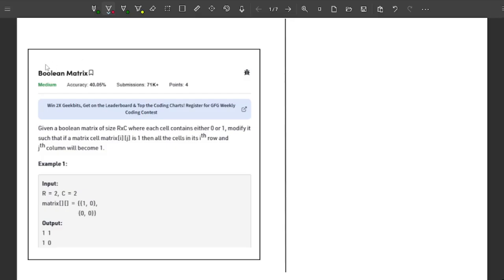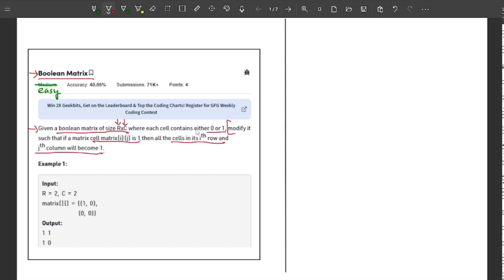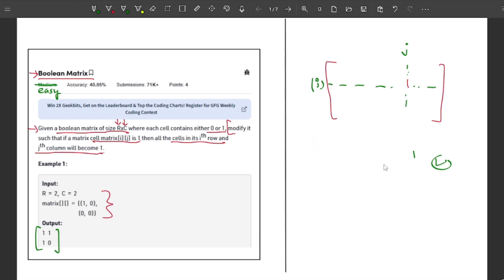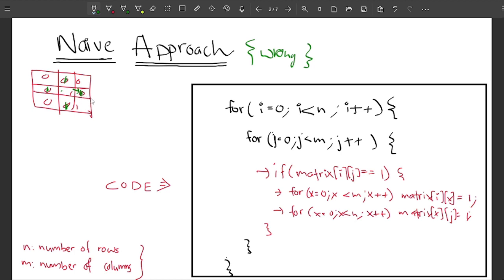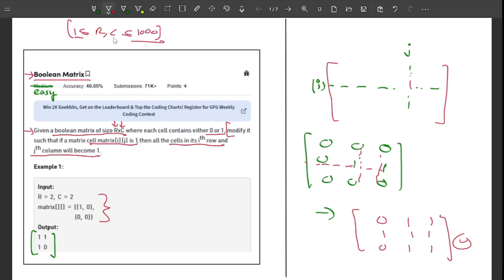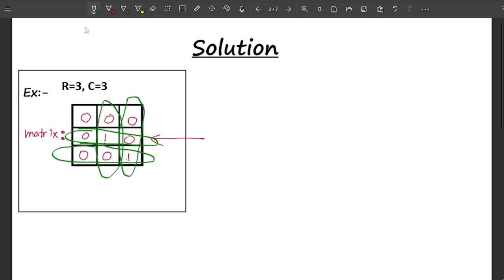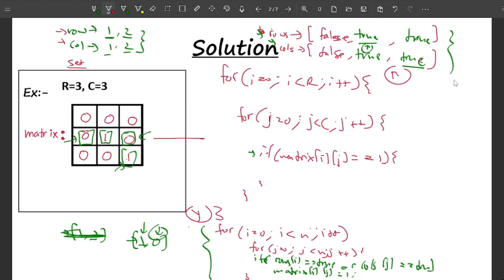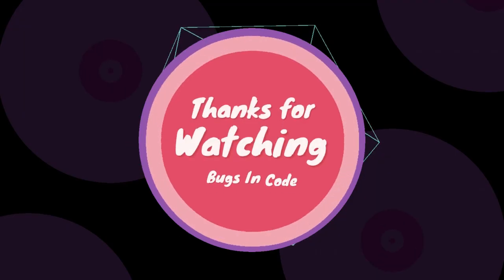Boolean Matrix | 30 September | POTD | GFG Problem of the Day | C++ | Java | Python.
Hey guys!! In this video, I've explained the gfg potd( Problem of the Day) -
Boolean Matrix. This is really interesting problem based on Arrays and Matrices.

Timestamps: -
0:00 Understanding the Problem Statement
02:30 Solution: Naive Approach in detail
06:06 Optimal Solution: Intuition and Approach
11:45 Code Explanation: C++, Java, Python

Happy Coding :)
Keep Learning !!